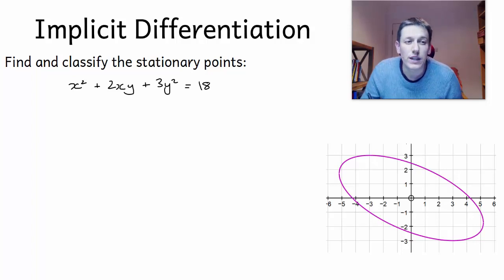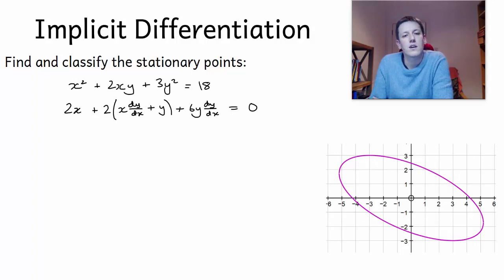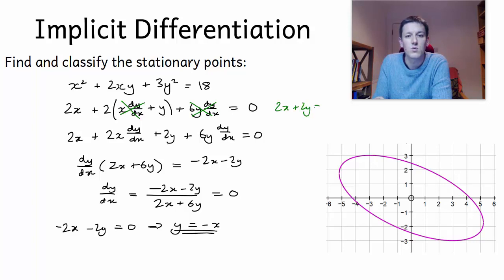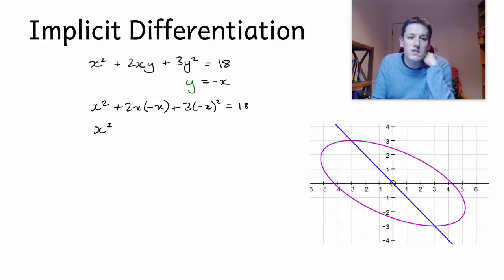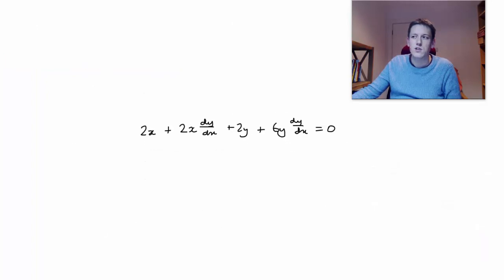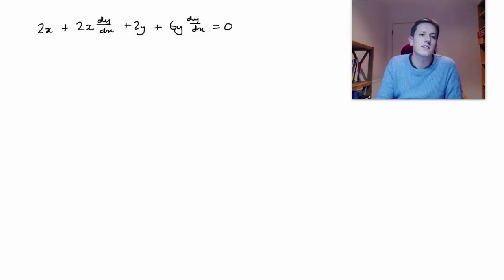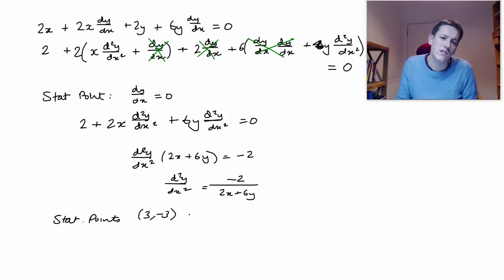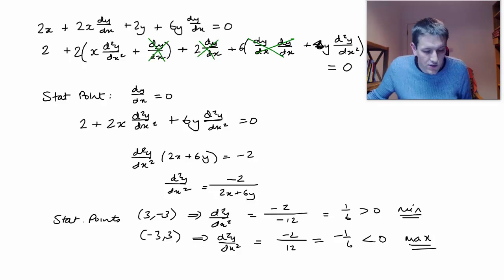Implicit Differentiation - Finding and Classifying Stationary Points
Intro video In this video we use implicit differentiation to find and classify the stationary points of a curve (here an ellipse).